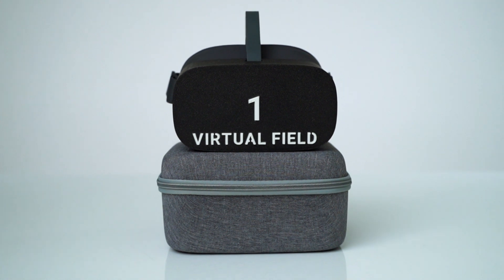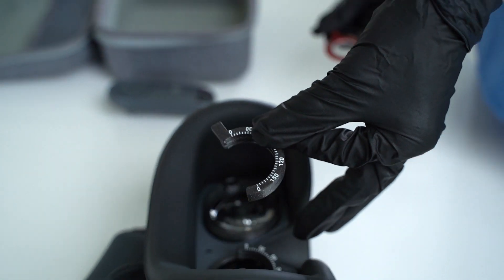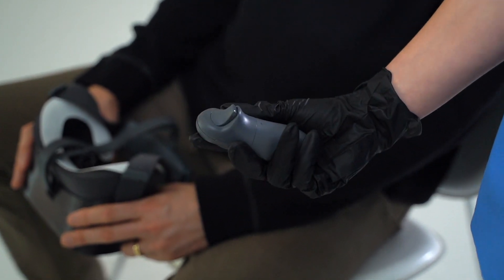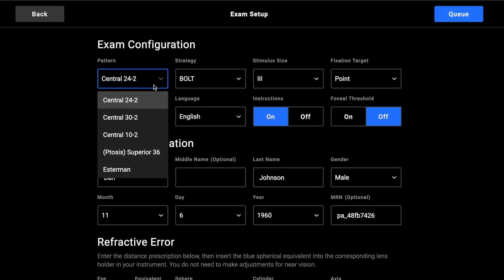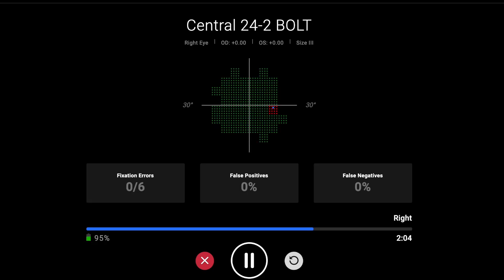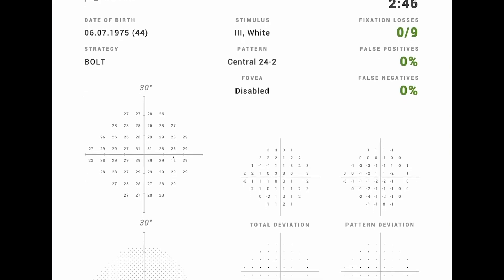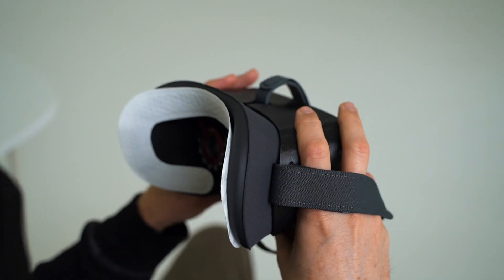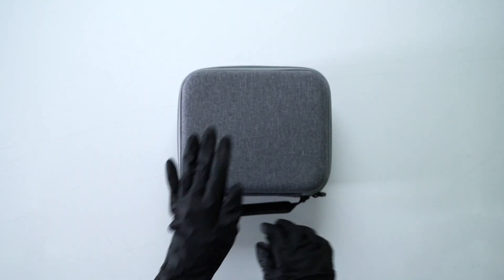Virtual Reality Mobile Perimeter | Virtual Field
Fast automated perimetry that fits in the palm of your hand. Join hundreds of other doctors for only $199 / month after a 30 day trial.